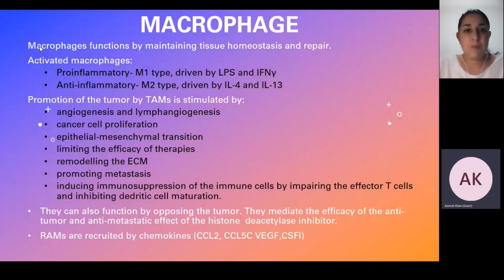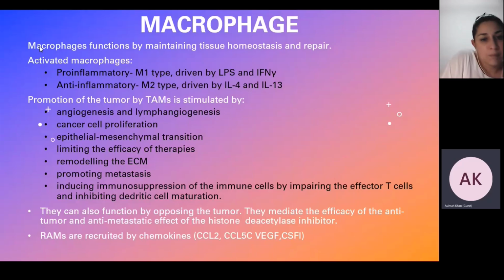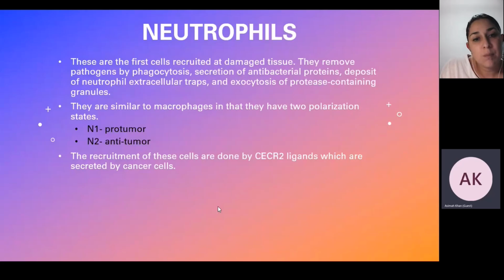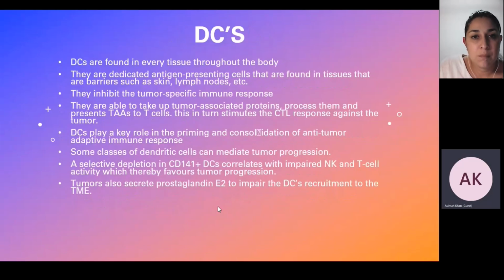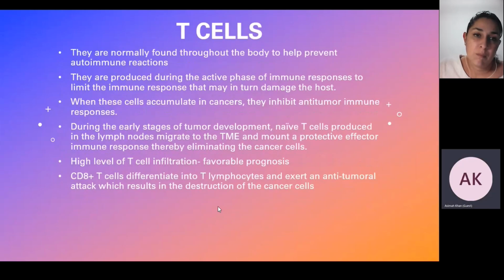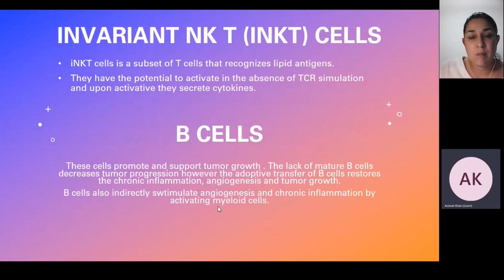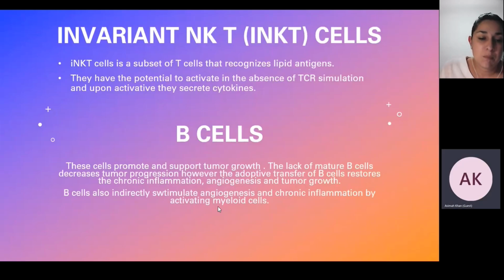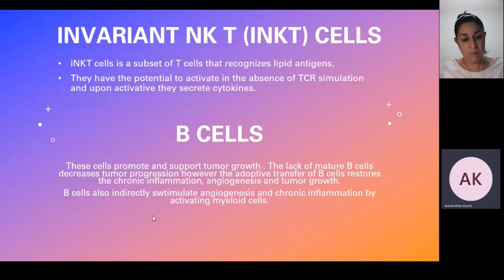Internship Presentation - Asimah Khan